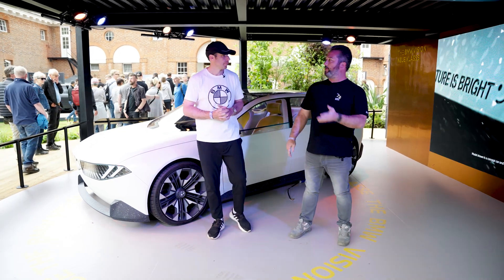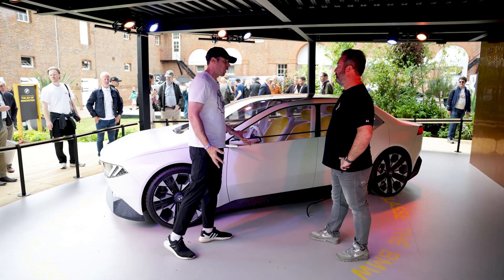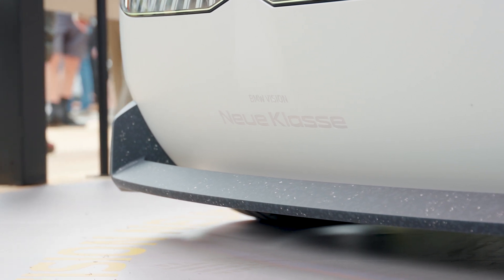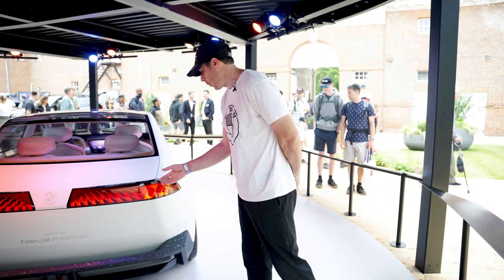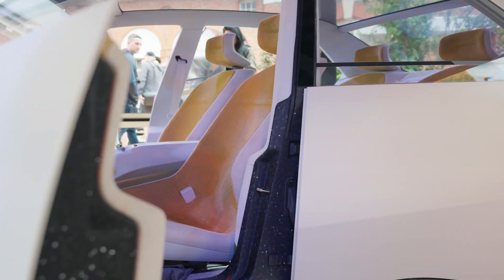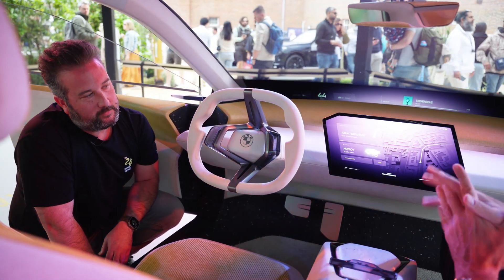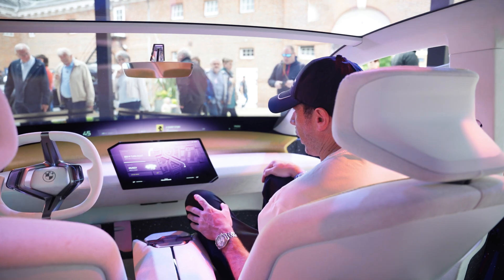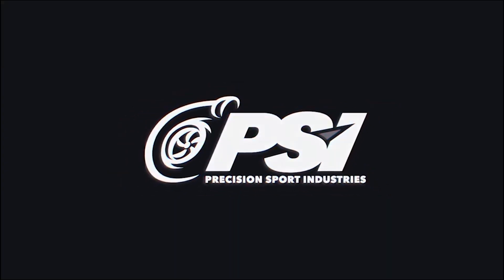The Electric Future of BMW: The Vision Neue Klasse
As the automotive industry moves away from fossil fuels, electric cars are becoming increasingly popular. BMW is embracing this shift with its upcoming Neue Klasse Electric cars, which promise advanced technology, improved performance, and a commitment to sustainability. This new line reflects BMW’s dedication to leading the transition to eco-friendly transportation. Thanks to Horatio at BMW Blog we had the oppurtunity to go hands on with this concept car to find out what separates it from the rest of the EV world.